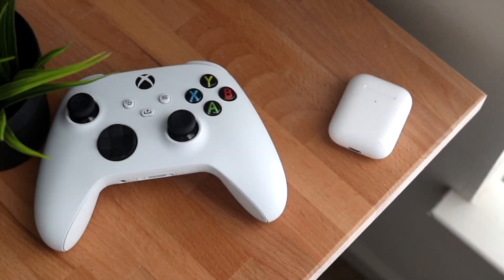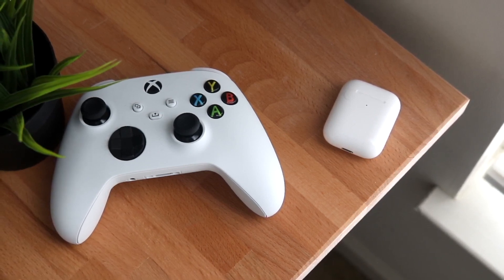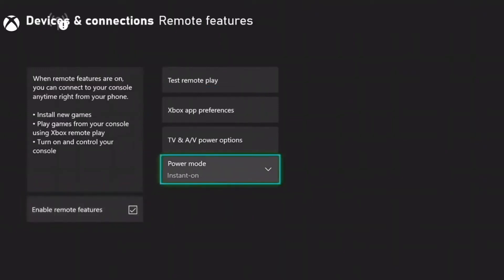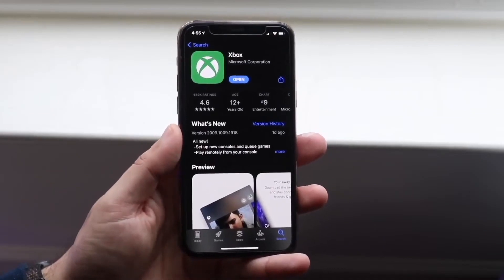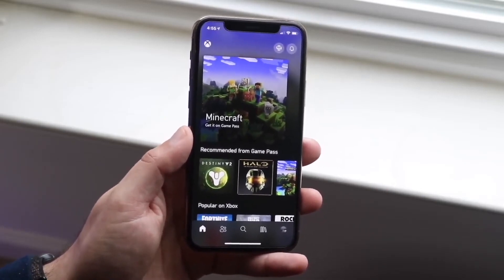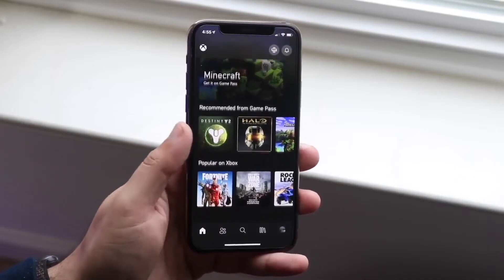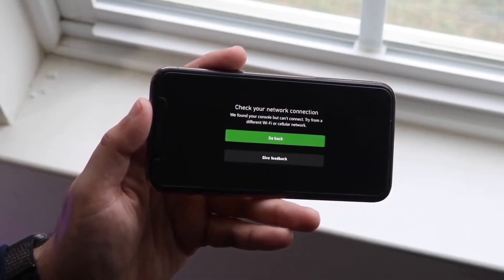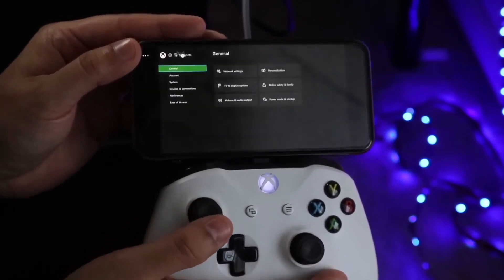How To Connect AirPods To Xbox Series X / S! (2021)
Here is exactly How To Connect AirPods To Xbox Series X / S! (2021)